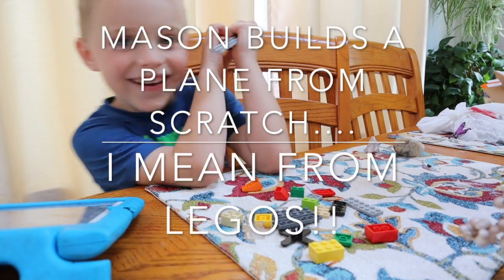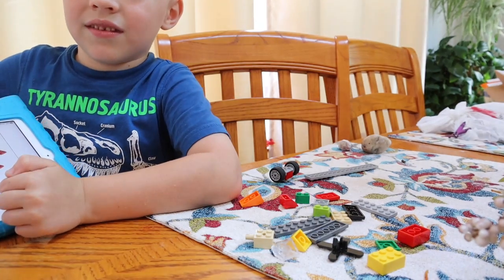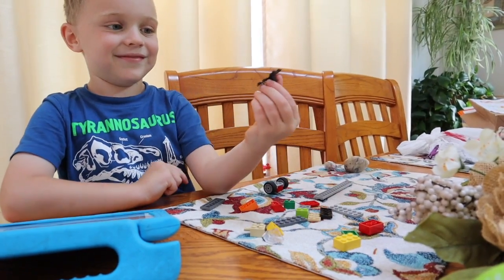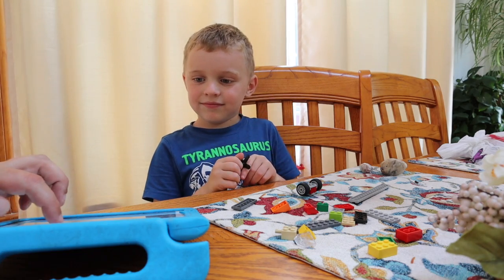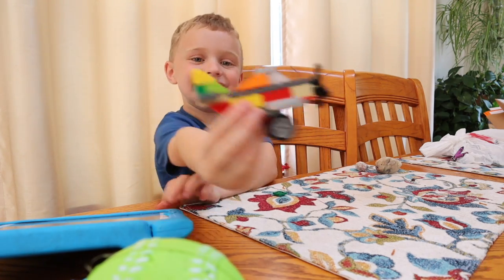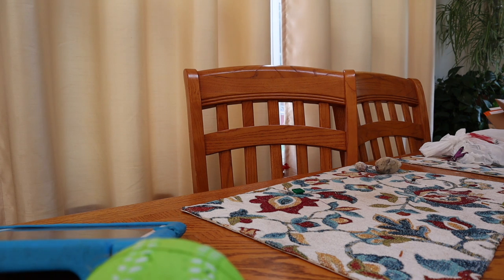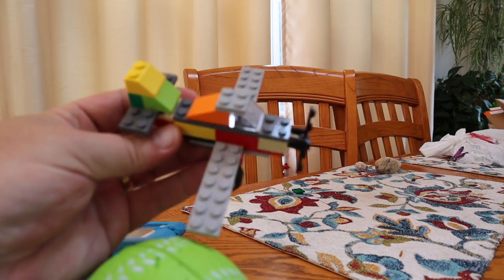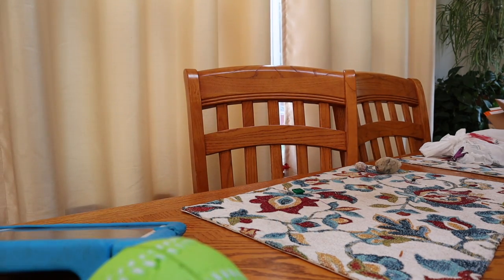Mason and Me Lego speed build-plane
This video is about Mason and Me Lego speed build-plane